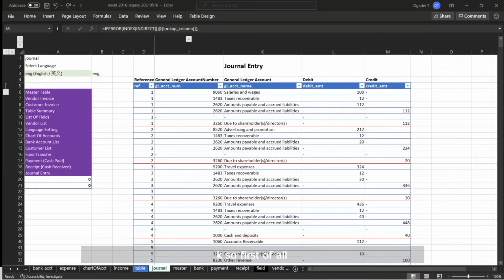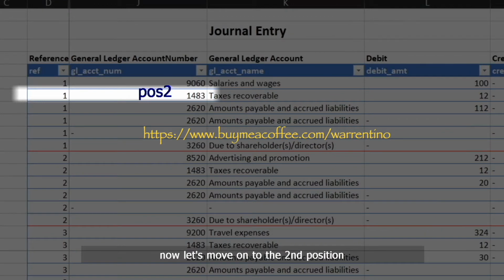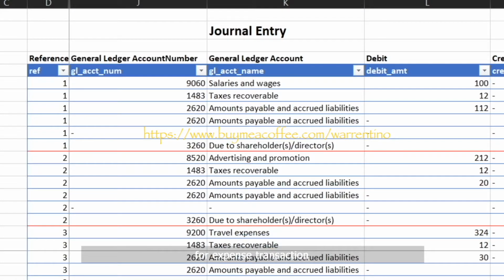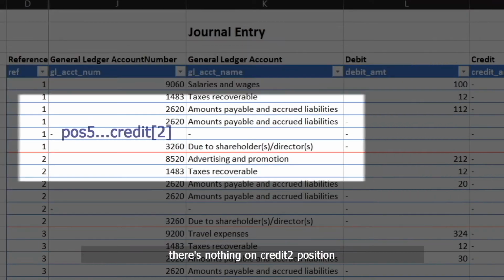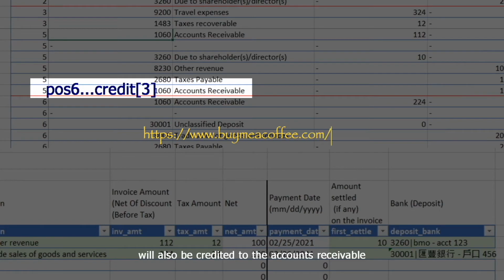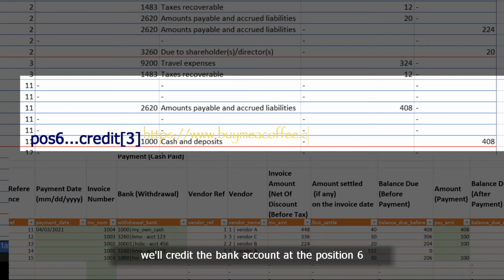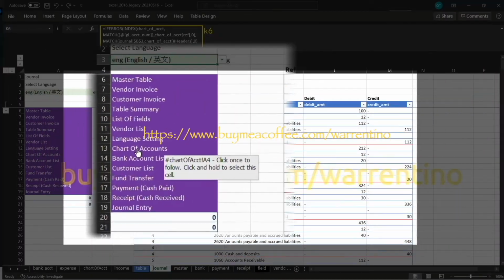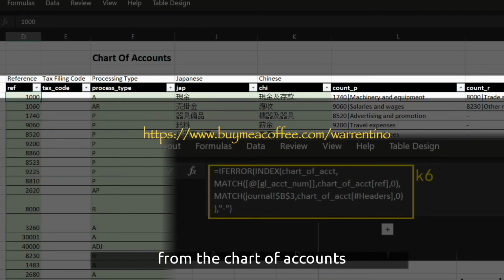Account Position |Explaining Journal Entries | Part 1 | Excel 2016 Accounting System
This is the first part of the explanation video for the journal entries video.
Given its complexity, I preferred to break down the explanation into 3 parts: (1) the debit and credit positions of the gl account numbers
(2) the debit amount logic
(3) the credit amount logic